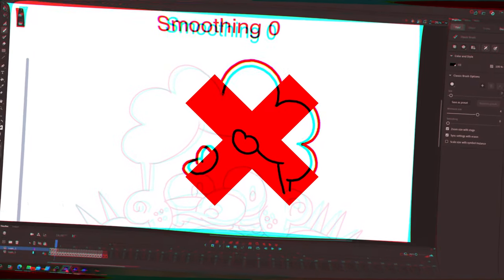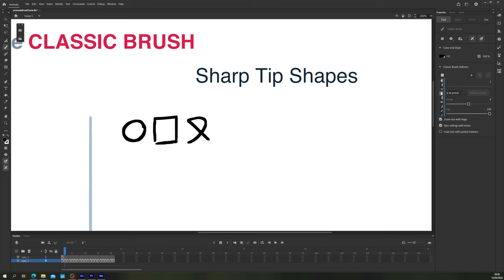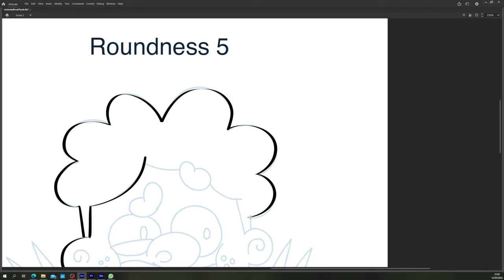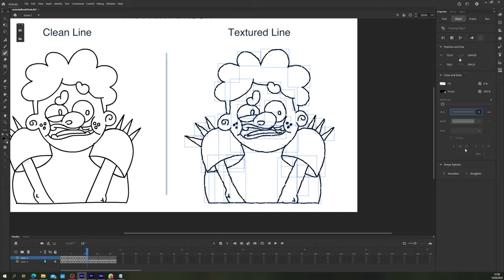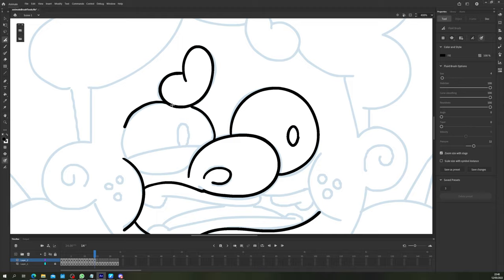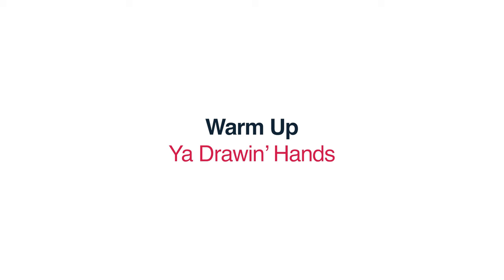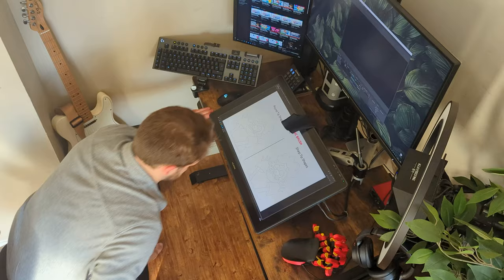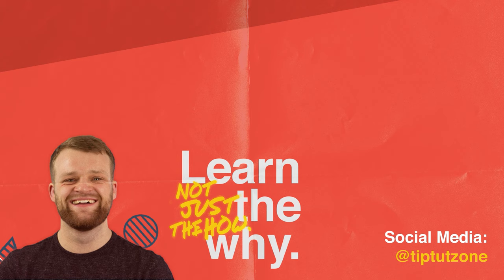How to Get the BEST Linework in Adobe Animate 2022 | Tutorial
animation linework adobeanimate In this week's tutorial we take a look at some tips for getting the most out of the Adobe Animate brush tools! We talk tool tips as well as tips for you, the animator to take your linework to the next level! Let's do it!

My Monitors:

My microphone:

My Chair:

Dribbble lipsync framebyframe In today's episode we take a look at using some simple & powerful techniques for lip syncing audio in your animations WITHOUT using 'cutout' style mouth shapes. This is a great technique for lending your animation some nuance and inflection. Let's do it!

My Monitors:

My microphone:

My Chair: